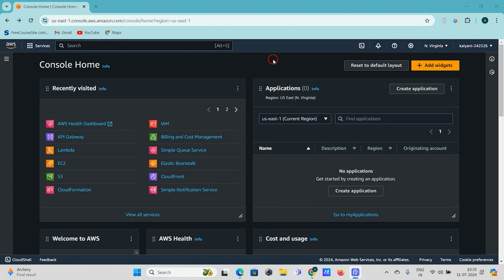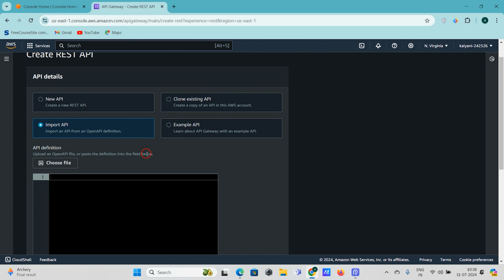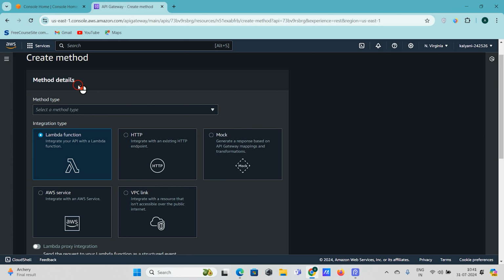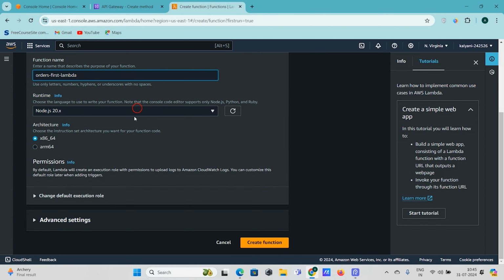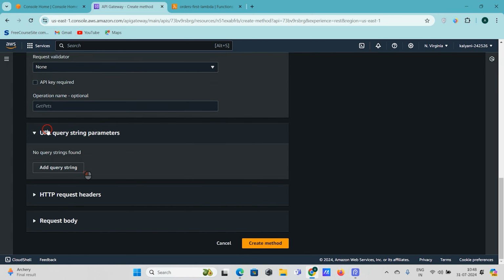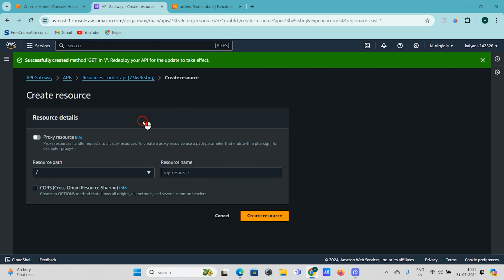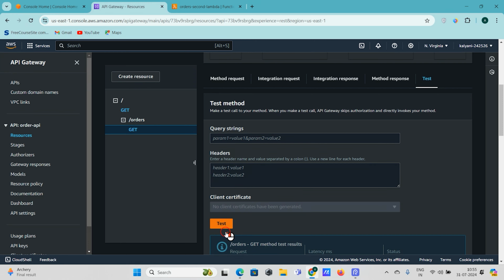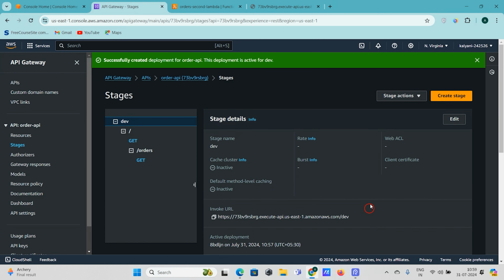Master Amazon API Gateway: Build Powerful APIs with AWS API Gateway: Hands-On Guide (2024)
Unlock the power of API development with Episode 19 of our AWS course!

Dive deep into AWS API Gateway:

Core Features: Explore the building blocks of API creation and management.
Endpoint Types: Understand the differences between regional, edge-optimized, and private endpoints.
Integrations: Connect your APIs to various backend services seamlessly.
Security Best Practices: Protect your APIs with robust authentication and authorization.
No prior API development experience required! We'll break down the concepts step-by-step, empowering you to build secure and scalable APIs.

Bonus: Learn valuable tips for optimizing API performance and cost-efficiency. ✨

Whether you're a developer, architect, or DevOps engineer, this episode is your key to mastering AWS API Gateway!

Click now to build powerful and secure APIs!

Welcome to Episode 19 of our AWS Comprehensive Course! In this detailed theoretical session, we dive deep into AWS API Gateway. Learn about its powerful features, various endpoint types, integrations, and robust security measures. This episode is packed with essential knowledge for anyone looking to master AWS API Gateway.